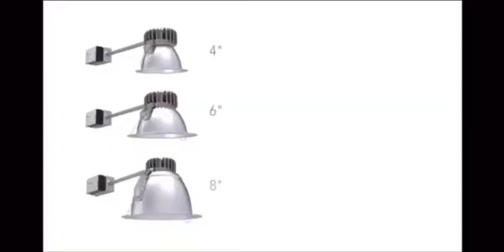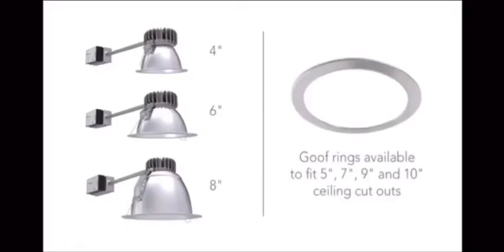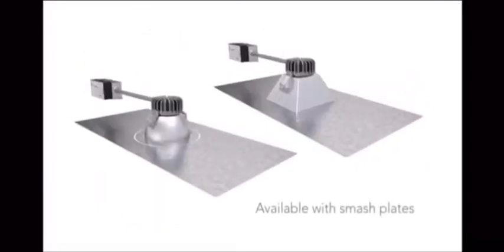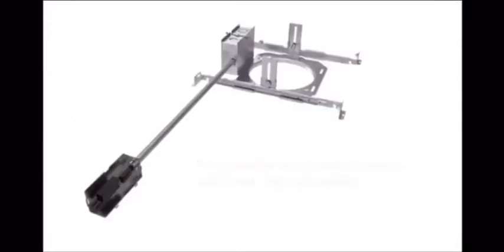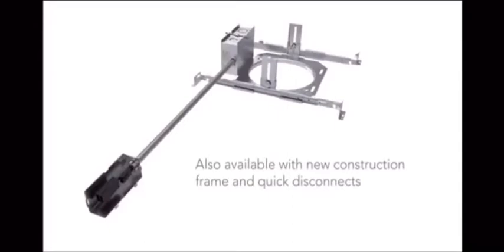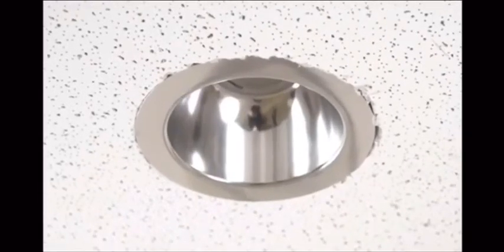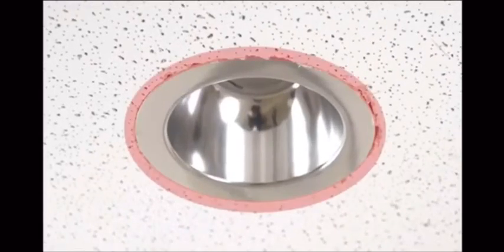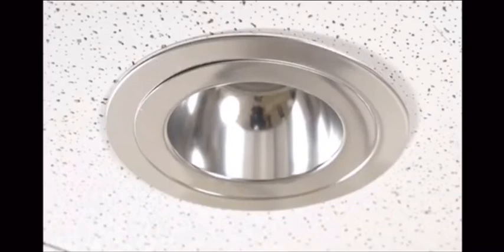Install Displaying of CCT & Power Switchable Downlight with Spring Clip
A video to help understand the install ways of the downlight with spring clip